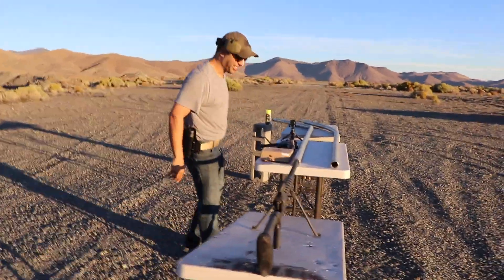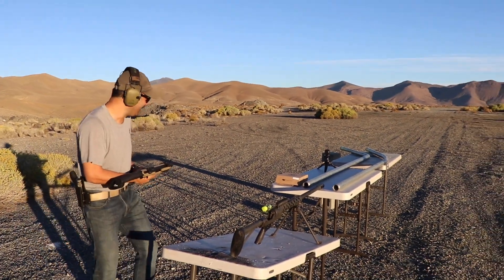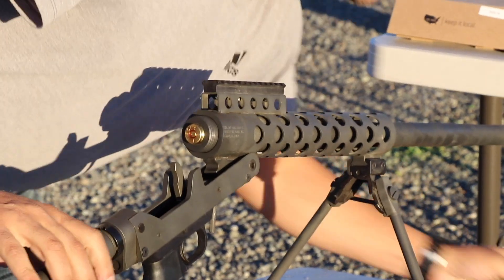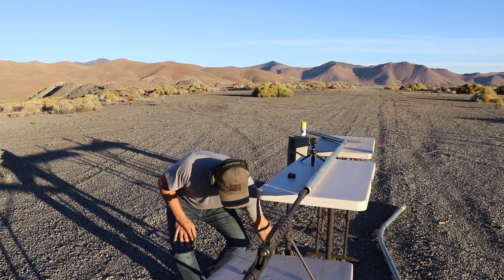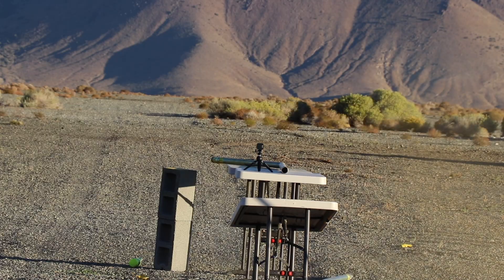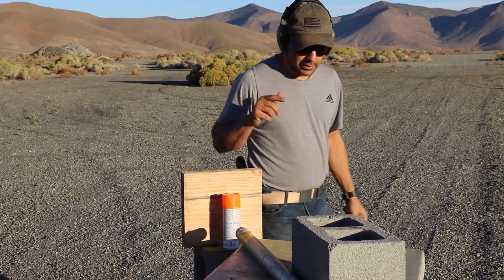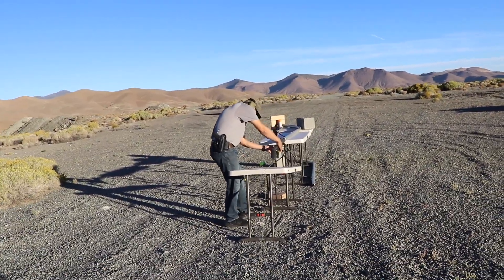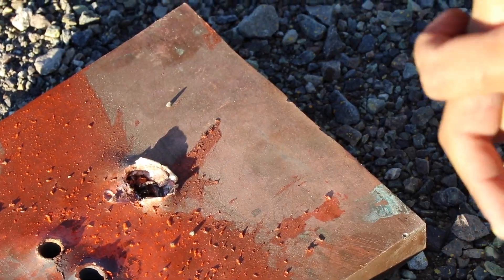Will a 50BMG Bullet Curve?